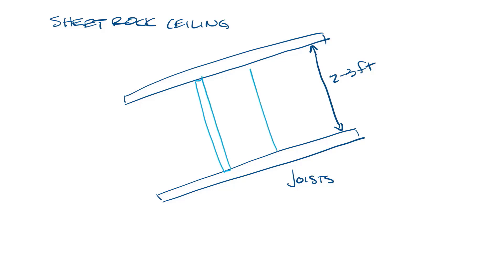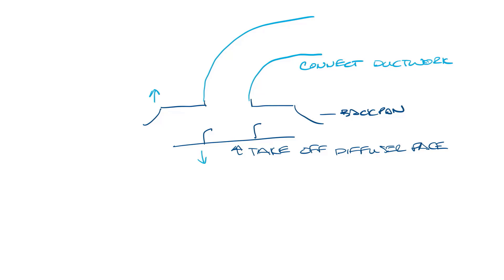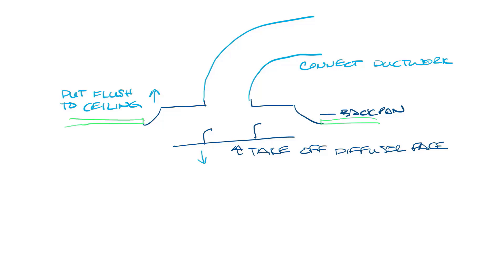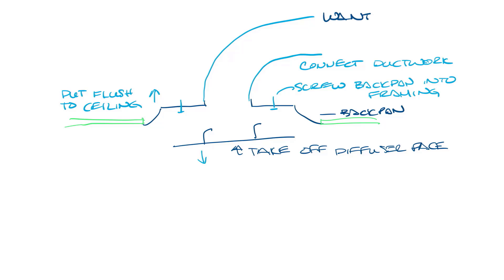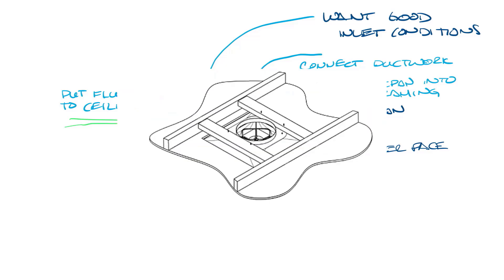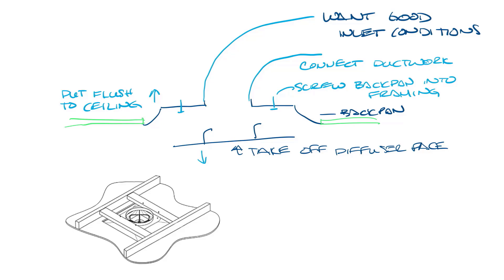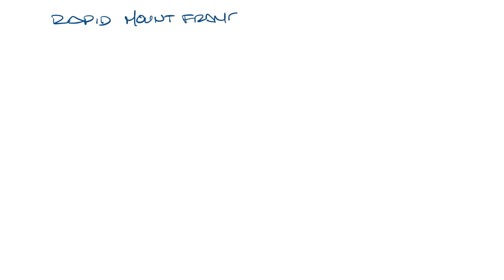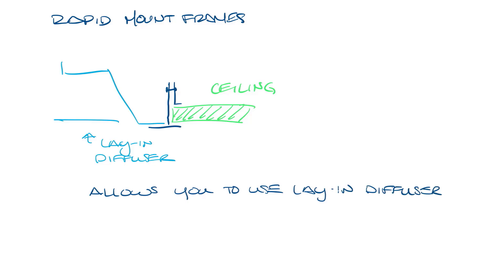NSW HVAC Academy - How to Install Surface Mount Diffusers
This weeks video discusses how to install surface mount diffusers.